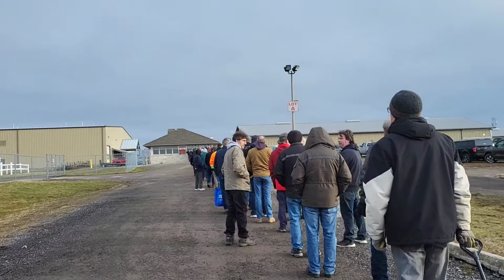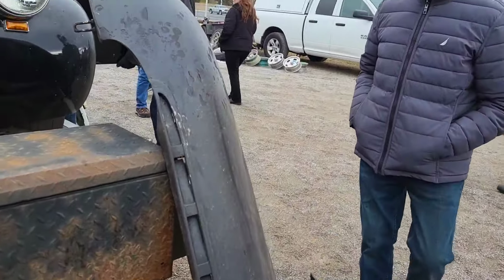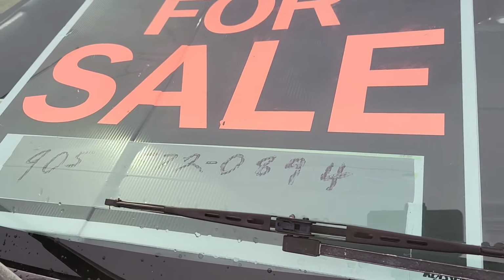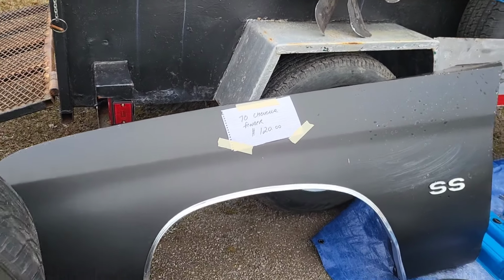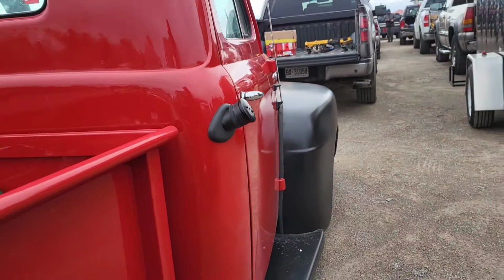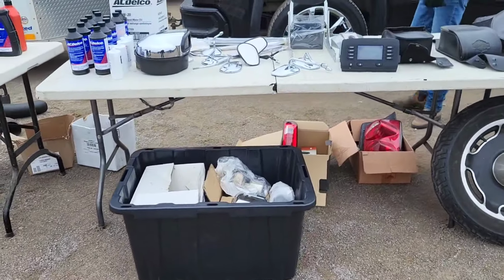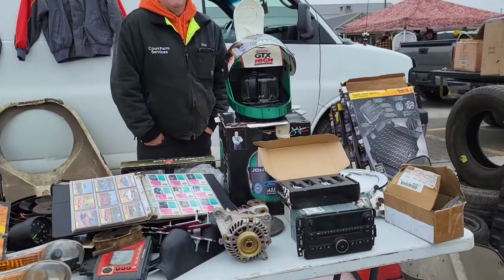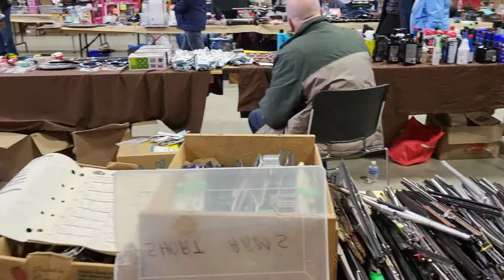RODMASTERS CAR CLUB,SPRING SWAP MEET, 31ST MARCH 2024